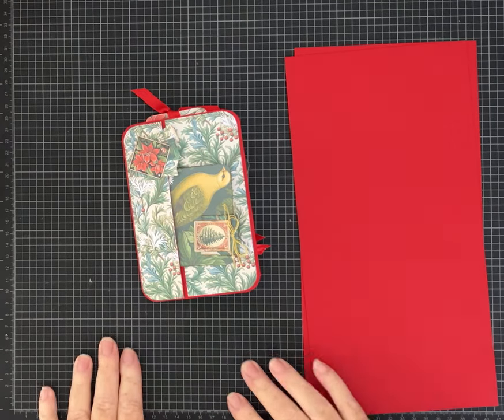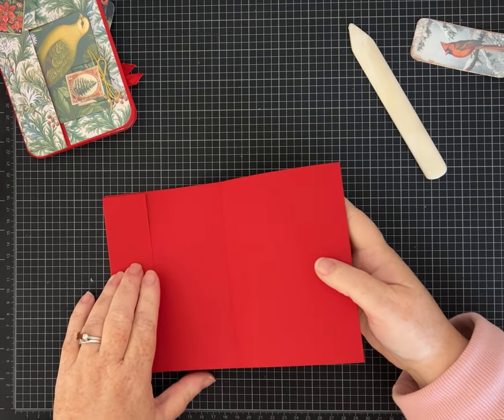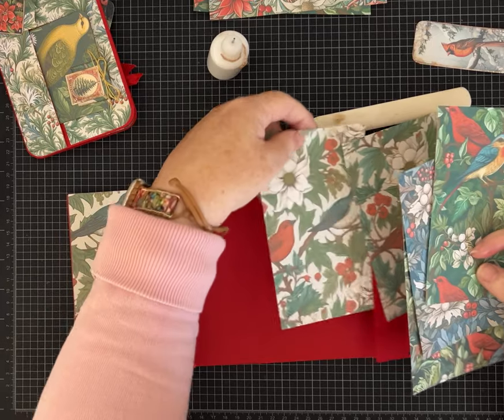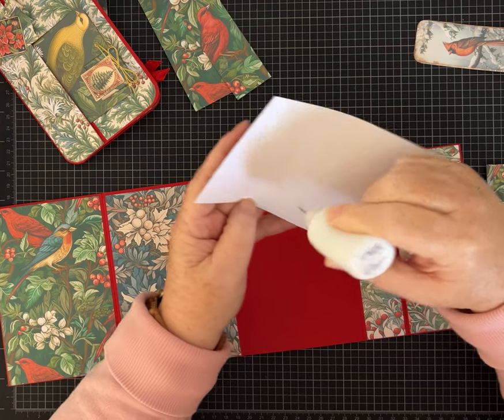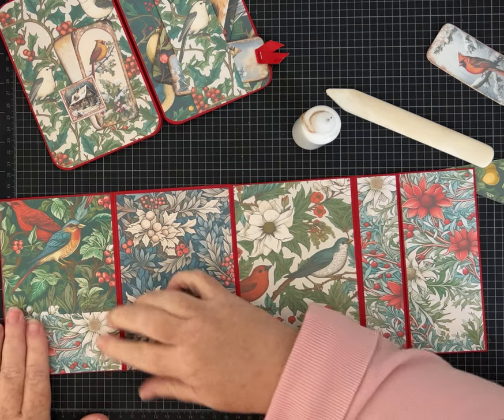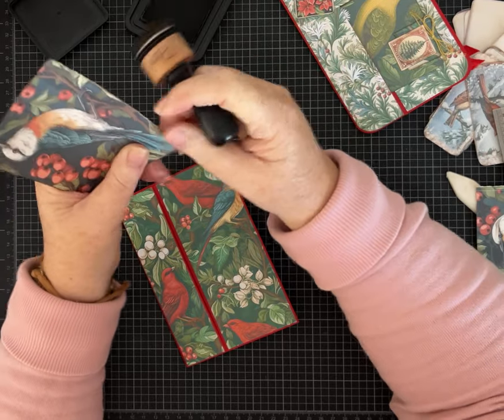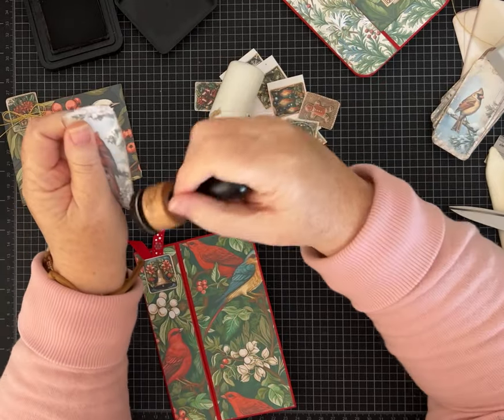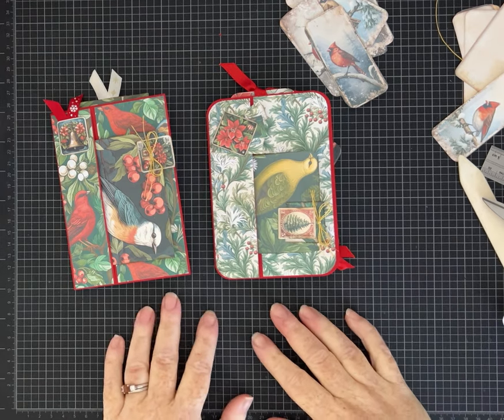One Page Wonder Tutorial Number 37! Layered Mini Album!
One Page Wonder-  Number Thirty Seven- Use ONE piece of 12x12 paper! You will need additional papers for layering and to make additional pockets/tuck spots!

I used gorgeous papers by CherithArt on Etsy.  Here is a link to her shop

Measurements:
Cut 12x12 paper in half.
Score one of the 12 x 6 pieces on the 12 inch side at 1 1/2, 5 1/2 and 9 1/2 inches.
Score the other 12 x 6 piece at 4 and 8 inches.

Layering papers:
Cover : One piece 5 7/8 x 1 3/8 AND  One piece 5 7/8 x 2 3/8
Inside Pocket page One piece 5 7/8 x 1 1/4 AND One piece 5 7/8 x 2 3/8
6 pieces that measure 5 7/8 x 3 7/8
Pockets:
One piece 3 7/8 x 2
One piece 5 7/8 x 3 7/8 cut on a diagonal
Belly Band: One piece 5 7/8 x 1 3/4

If you would like to find some of the other supplies I used making this project, you can shop my favorite crafts tools and supplies for journal making on Amazon by using the link below.